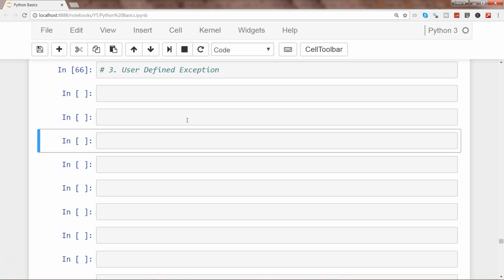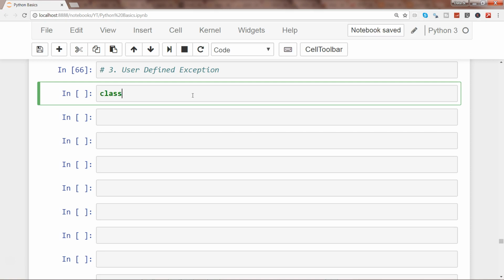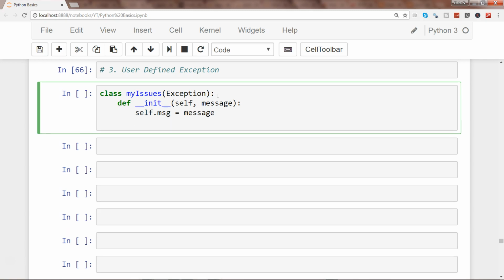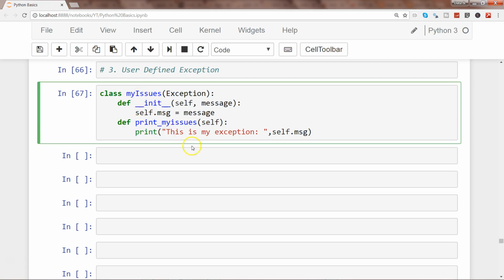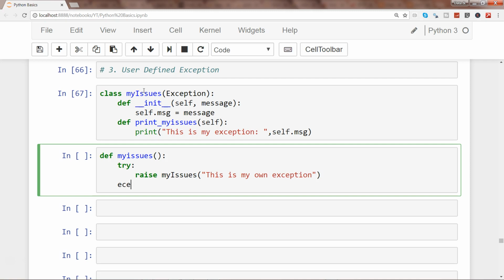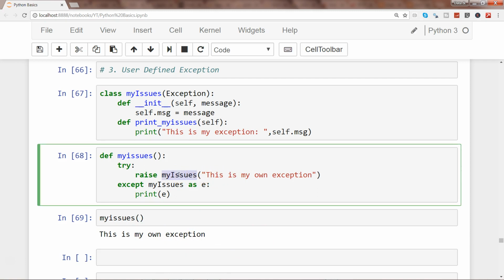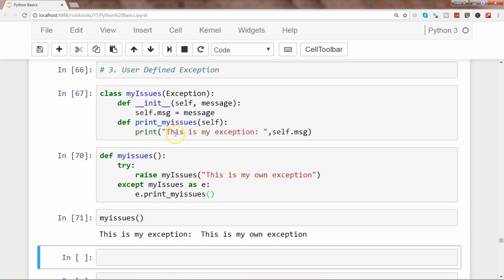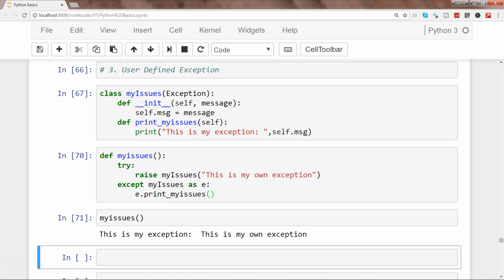Python 3 Exception Handling Tutorial #4 | User Defined Expcetion Handling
In this python 3 exception handling tutorial, I have talked about user defined exception handling.